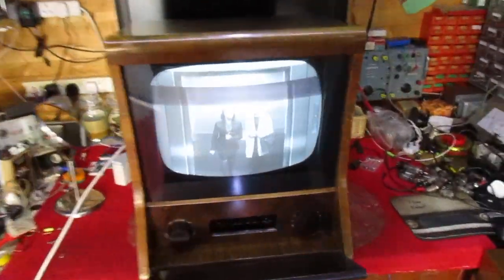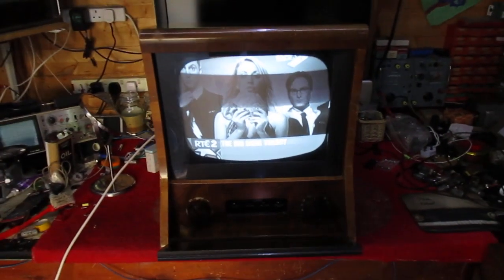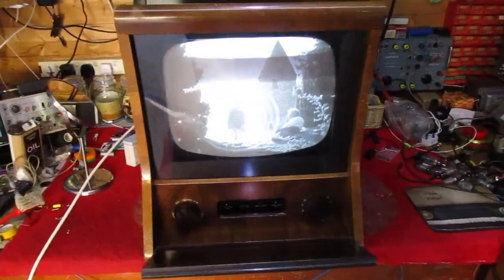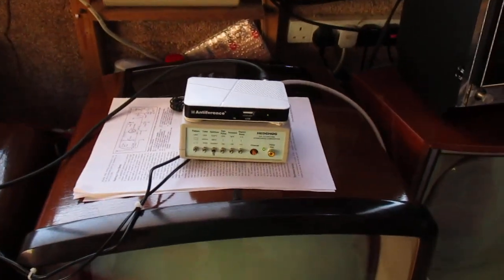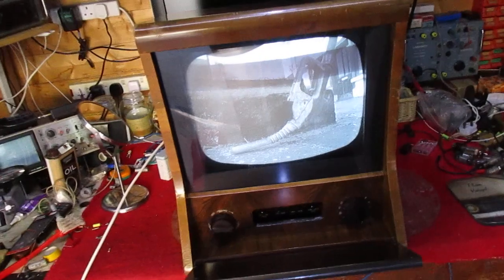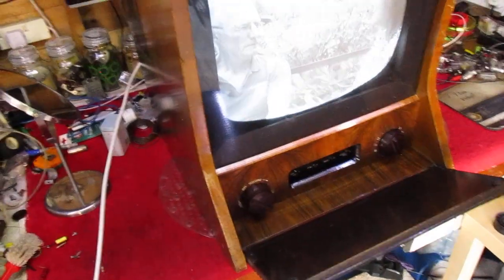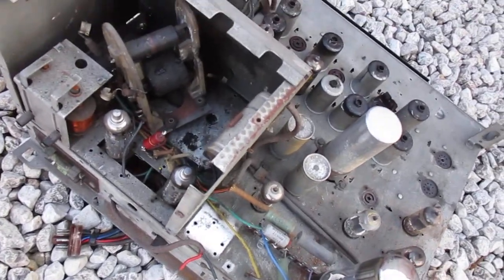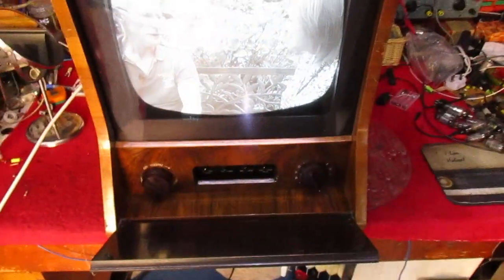Pye VT17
This TV from the mid 50's was one of the top performing sets of the time. With three stages of IF video IF amplification, gated AGC, flywheel line sync and proper black level reproduction it gives a very good picture. This set though had a faulty line output transformer. There was a spare chassis but in fact it might have been easier to repair the original. The spare chassis had faults in the vision circuits, resulting in poor DC and LF response, there were some bodged repairs to put right. The set now works well but the camera I have used doesn't like looking at a TV screen and the results from this camera leave a lot to be desired. The on screen pictures are from the RTE Minimux from Belfast to here in Kilmarnock which is way out of the service area. I am using the Hedghog 625-405 line converter and an Antiference HD freeview box.